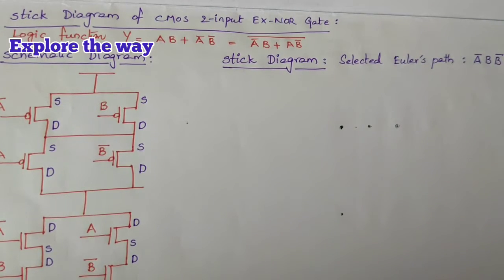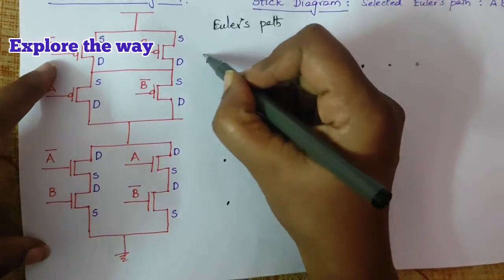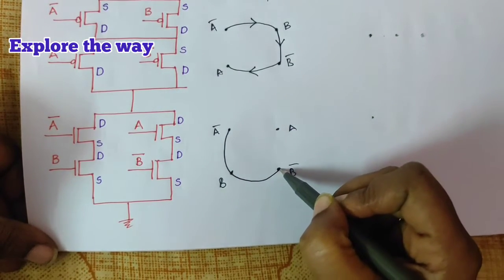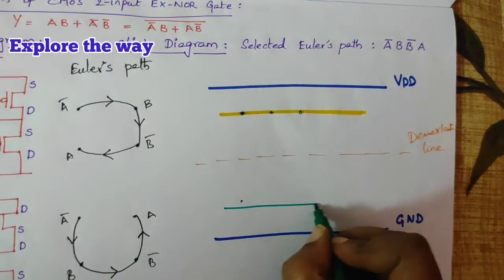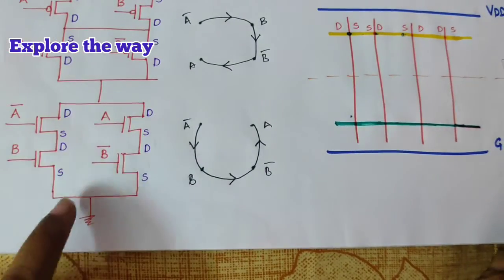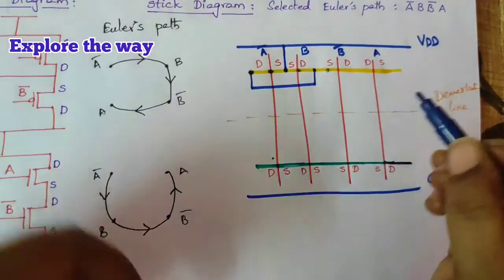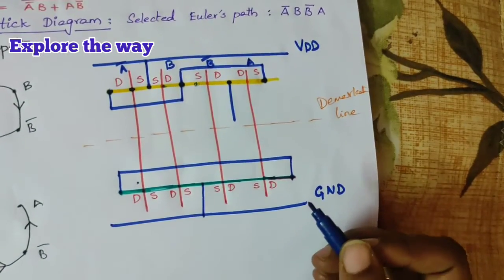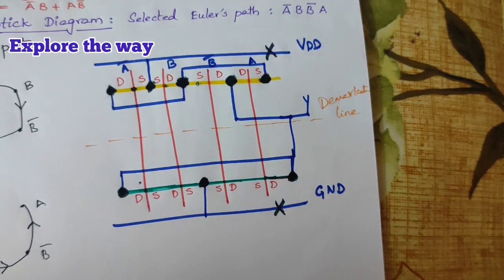Stick diagram of CMOS EX-NOR gate || Explore the way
In this video, stick diagram of CMOS EX-NOR gate is explained. Euler's path also explained here.